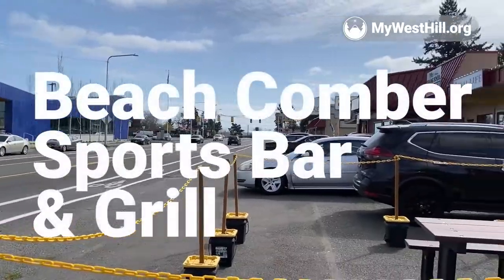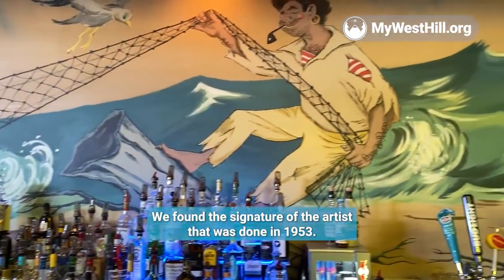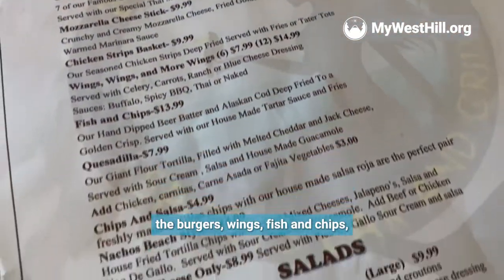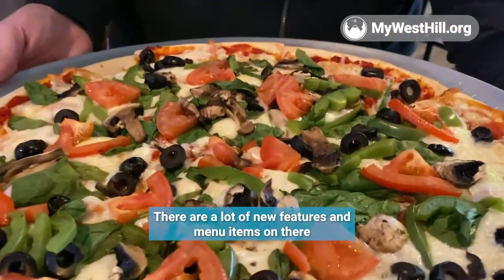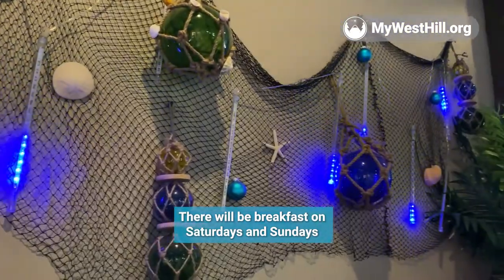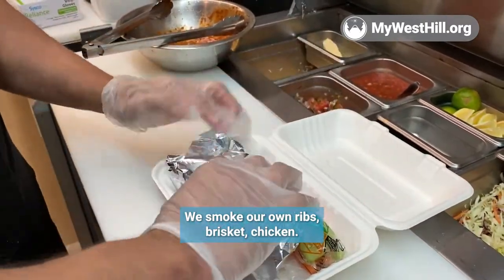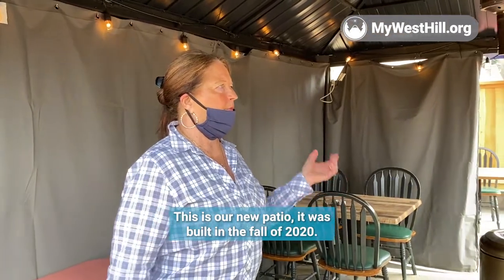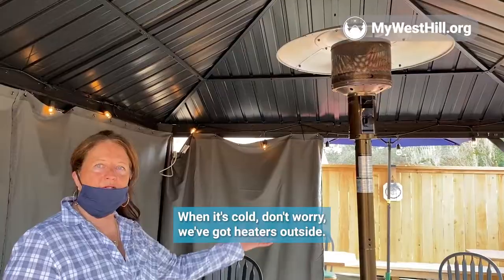Community Spotlight - Beach Comber Sports Bar & Grill in Skyway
🍕 🍔 🤤 A hidden 70-year-old mural. Roomy heated outdoor patio. BRUNCH. Today we're turning our Community Spotlight on Beach Comber Sports Bar & Grill, a recently renovated community watering hole in Skyway (unincorporated King County, WA, on Seattle's southern border) that boasts a new and improved menu and all-ages access. Owner Judy gives you the exclusive tour from kitchen to patio and reveals some impressive Meatless Monday options.

Beach Comber is located at 12623 Renton Ave S, Seattle, WA 98178.